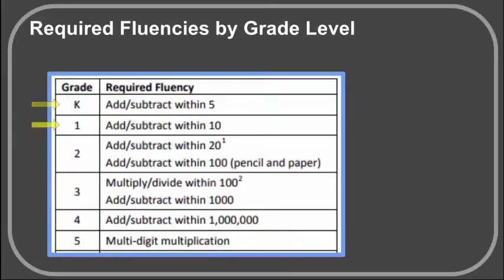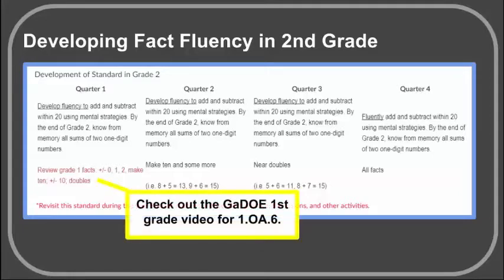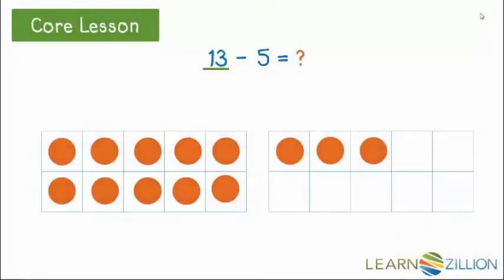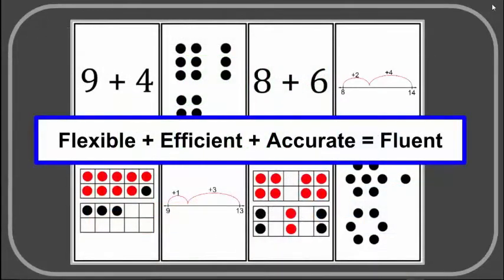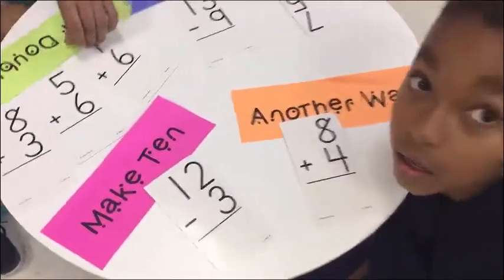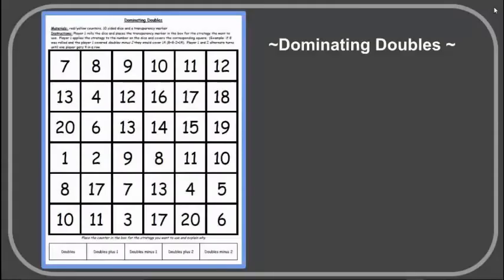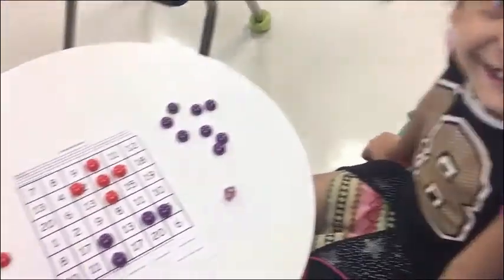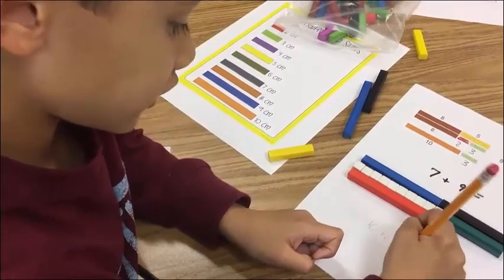MGSE2 OA 2